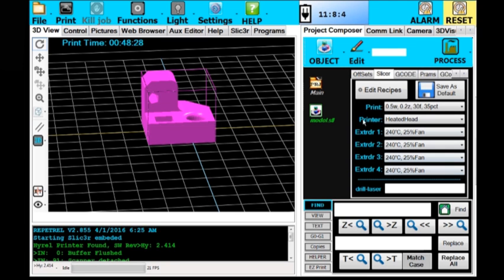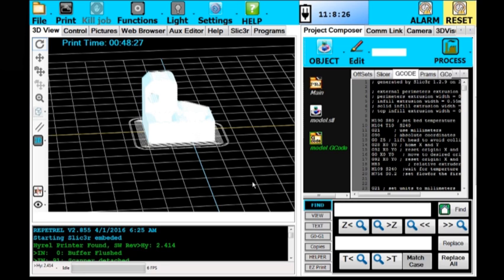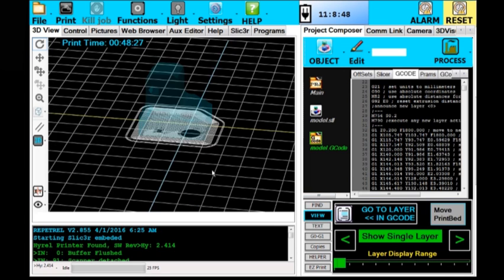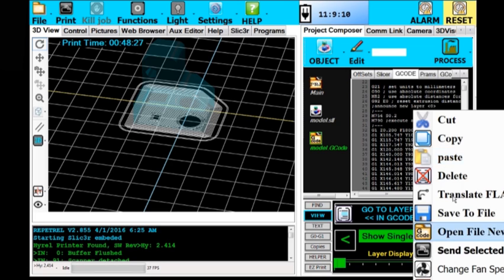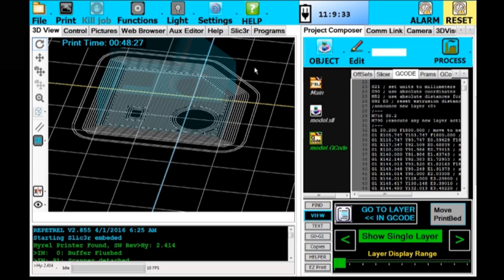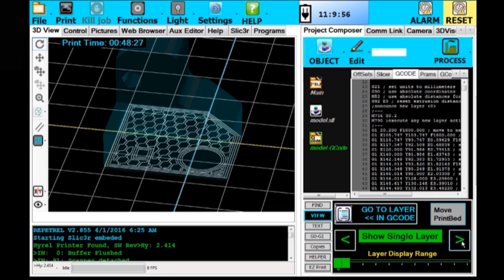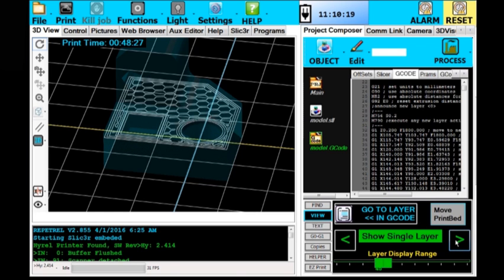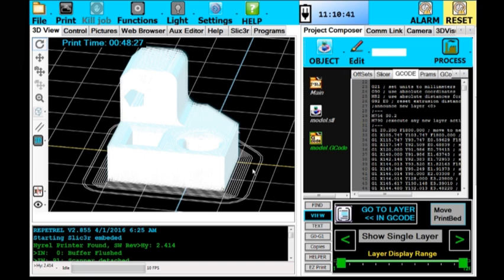Hyrel Training Session 2E - Slicing your STL and Viewing your GCODE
This covers slicing your model and viewing the rendered gcode.